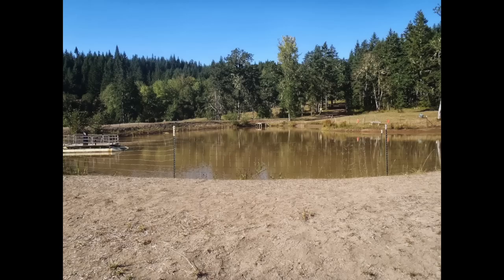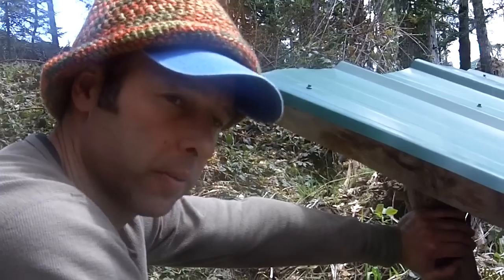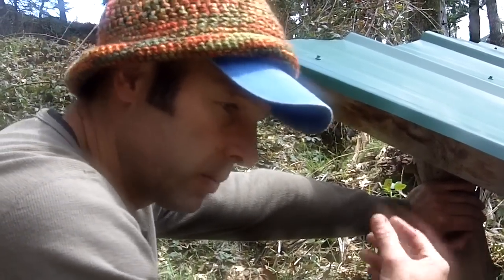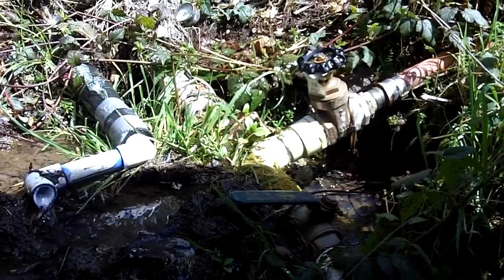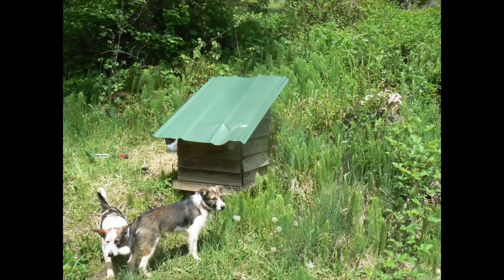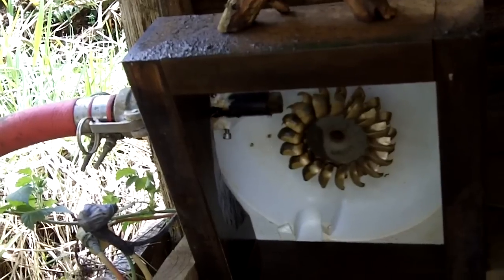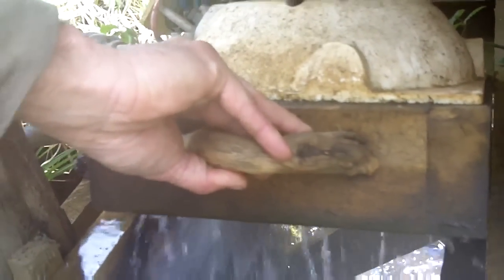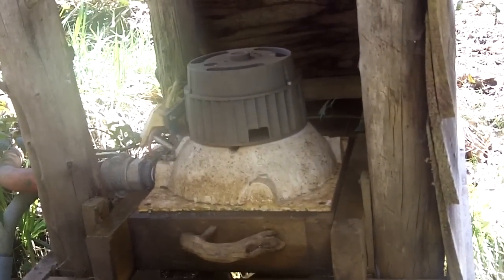Renewable Energy Source: The Micro Hydro Generator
A short film about an Oregonian family living off-the-grid, and how they've managed to use various natural means of providing themselves with electricity. They currently rely on a combination of solar and hydro power to supply themselves with running water, internet, TV, and enough power for day-to-day maintenance of their sustainable organic farm and apple orchard, located outside county lines on a mountainside.

Here, we take a look at their micro hydro generator, which uses water pressure from springs on the Wemples' Cougar Moutain Farm property to create a trickle charge and generate energy, which is then stored in a battery bank. This innovative idea can generate supplemental power, especially during the winter, when solar panels don't get as much sunlight. It also helps irrigate the farmland.

Many thanks to Noah Wemple, Anna Wemple and Eliman Gibba for their help.